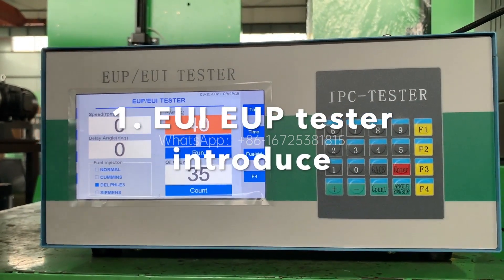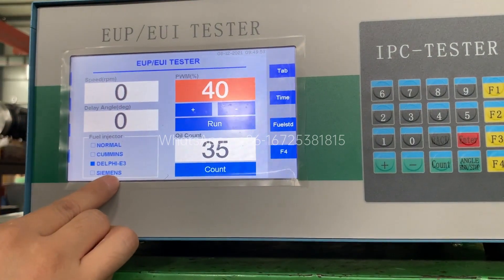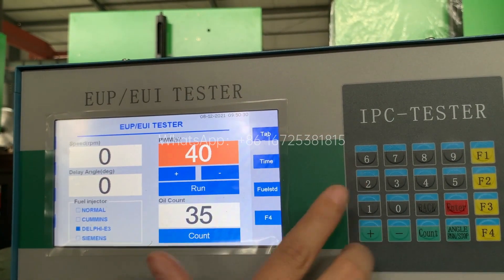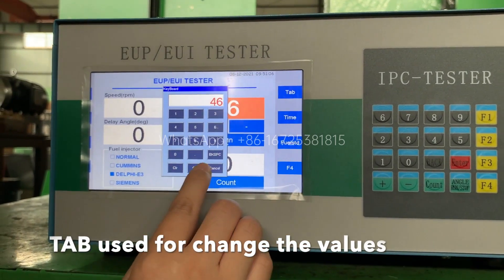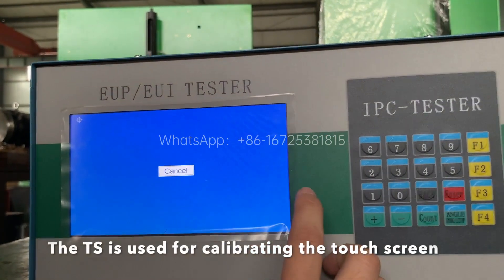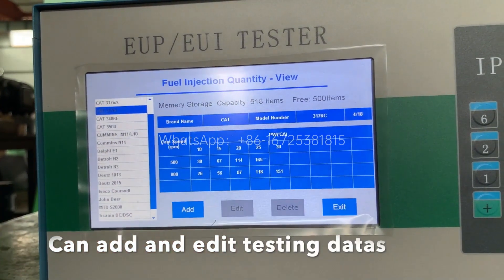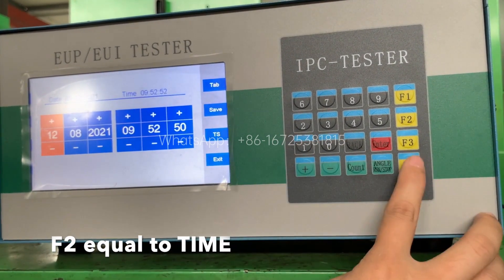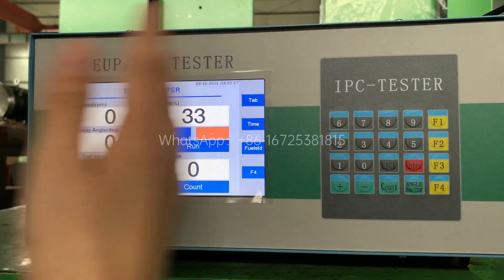NANTAI EUS900 EUI EUP Tester with CAMBOX Work on 12PSDW 12PSB Diesel Fuel Injection Pump Test Bench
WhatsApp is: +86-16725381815